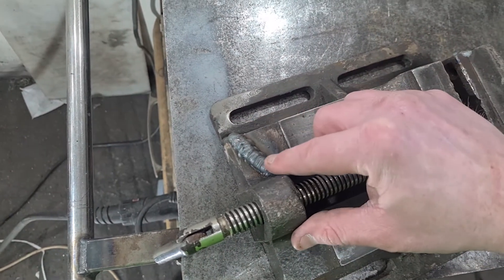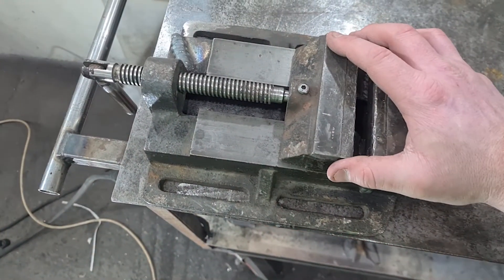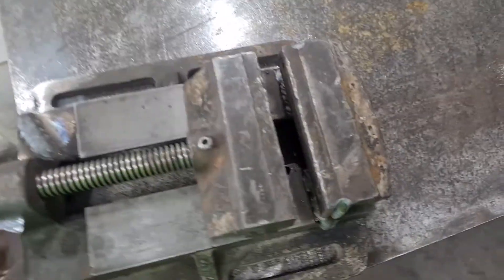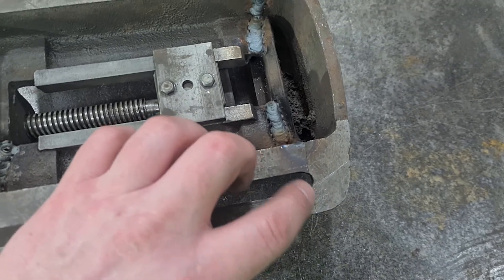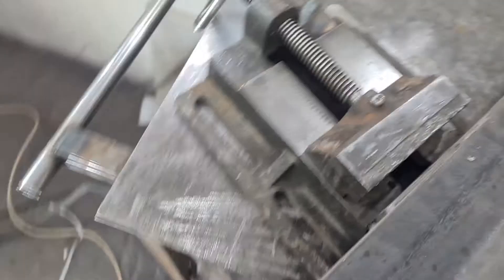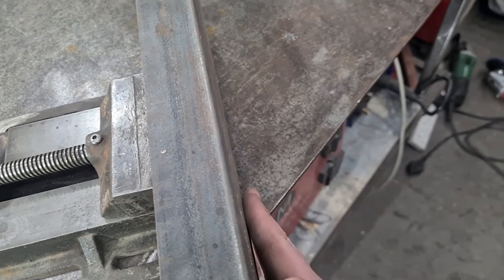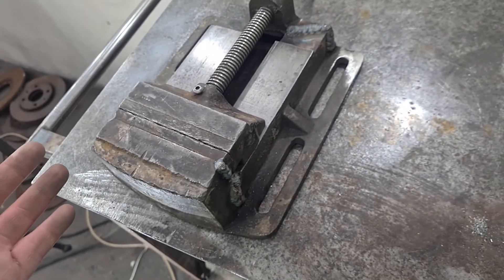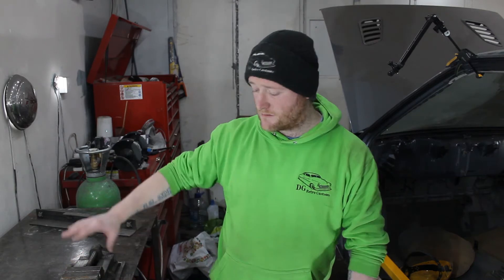Shoutout to Arco & Ralfy and drill press vice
Quick shout out to arco and ralfy for giveing me a shoutout and giving my channel a boost

If you like what I am doing please consider supporting me by donating via paypal, all money raised will go towards new tools and equipment to make my videos better :-